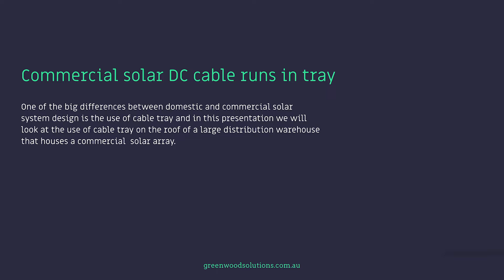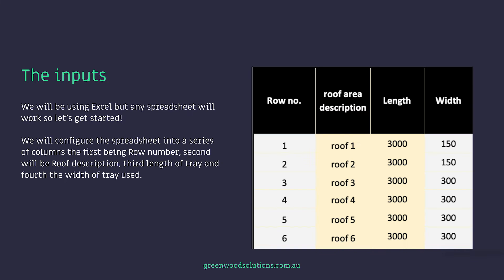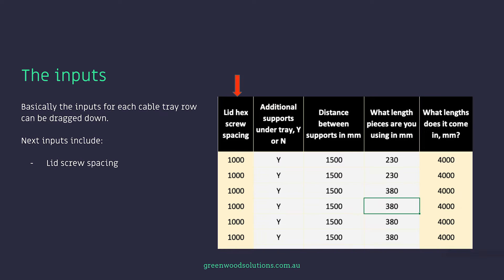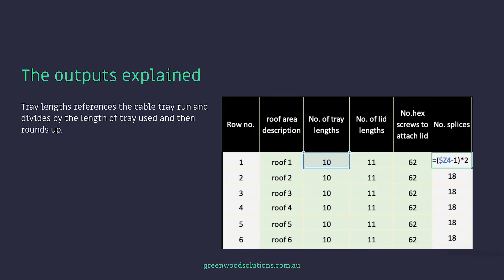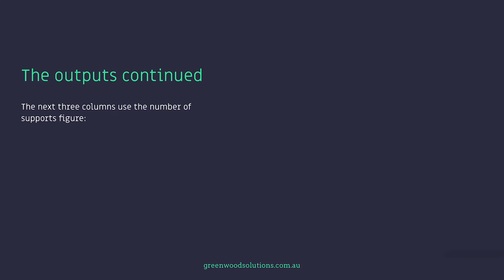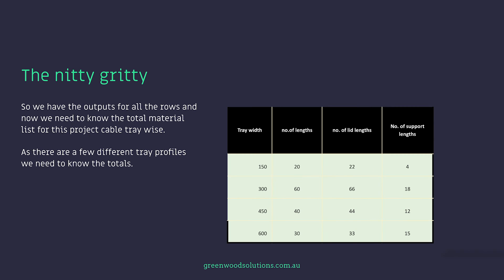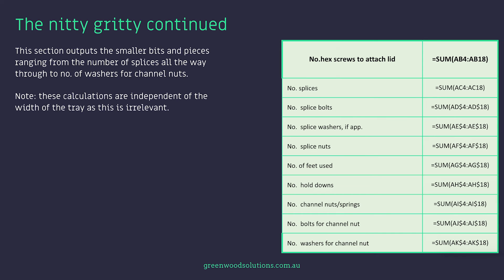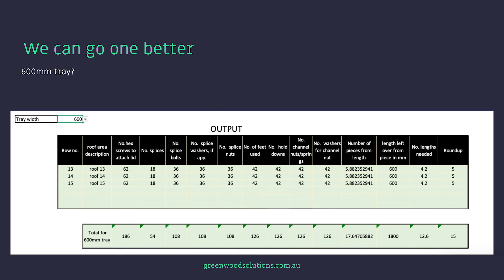Cable Tray Calculator Revisited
One of the big differences between domestic and commercial solar system design is the use of cable tray and in this presentation, we will look at the use of cable tray on the roof of a large distribution warehouse that houses a commercial solar array.

The tray in this example is used to accommodate the over 100 DC cable runs.

We take a spreadsheet approach that allows the designer to assign a particular name to a particular cable tray run, calculate how many trays, tray lids and associated materials required for each individual run and the overall amount.

[Chapter]
00:00 The Question
01:00 100 DC cables in tray
02:00 The inputs
03:00 The outputs
04:00 Outputs continued
05:00 The Nitty Gritty: outputs
06:00 We can go one better
06:40 Conclusion